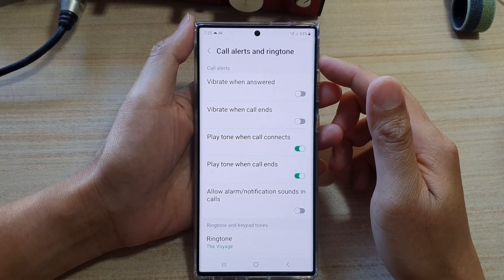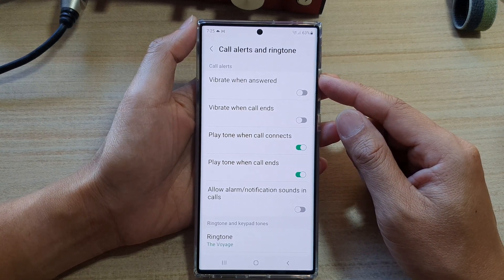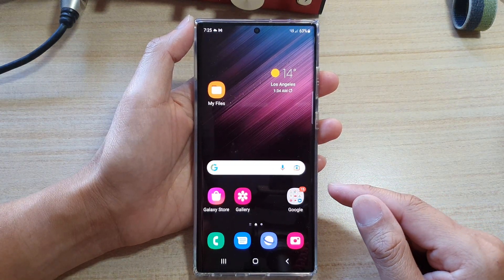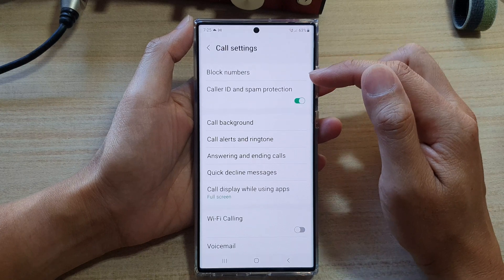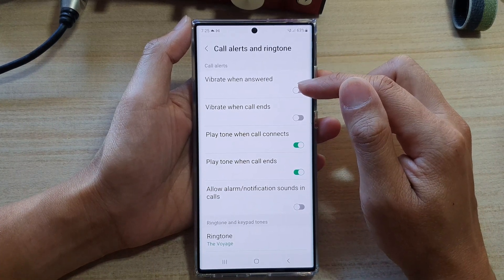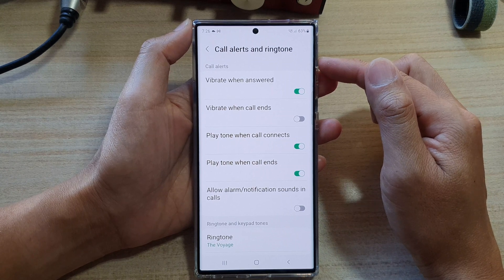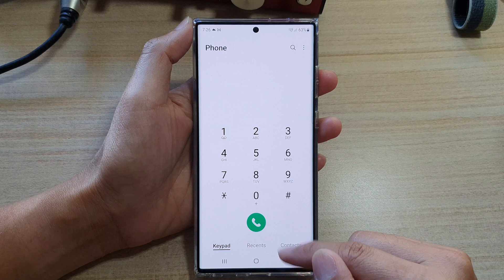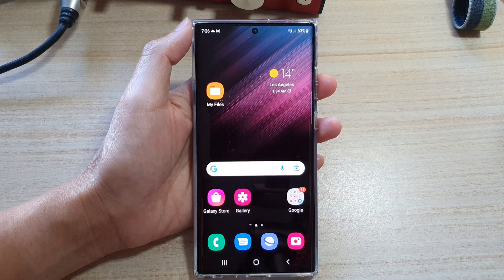Galaxy S22/S22+/Ultra: How to Enable/Disable Call Alerts Vibrate When Answered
Learn how you can enable or disable Call Alerts Vibrate When Answere don Galaxy S22/S22+/Ultra.